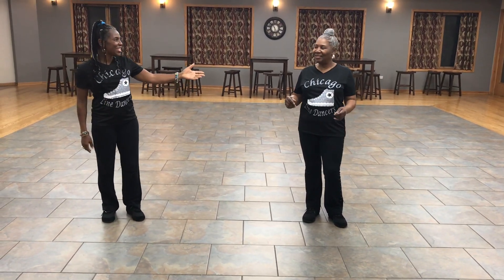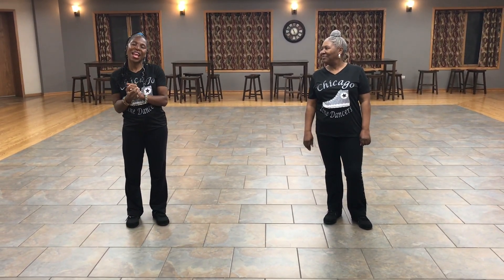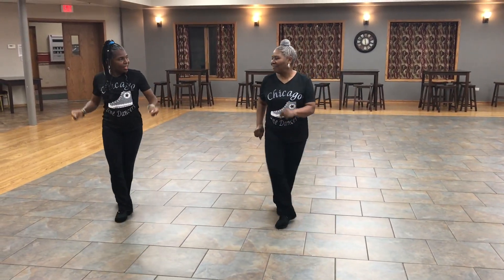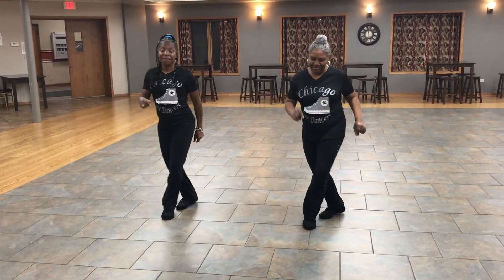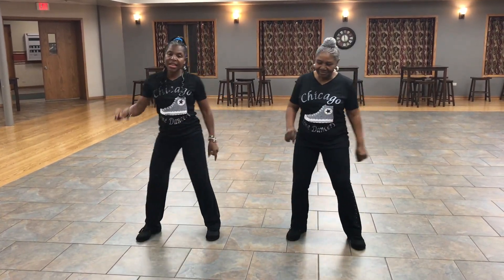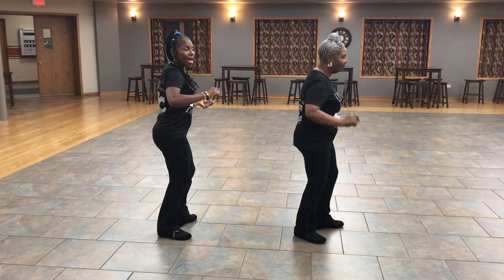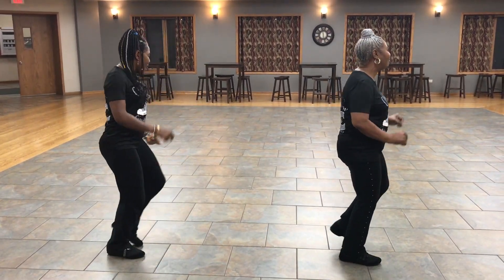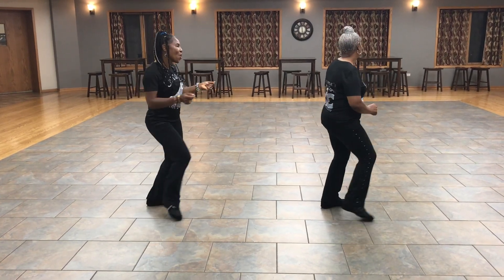K2C Señorita Baby Line Dance Instructional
"K2C Señorita Baby" Line Dance Instructional created by Keema of Keema's Kickin' Crew (K2C). Song: Senorita by Shawn Mendes and Camila Cabello